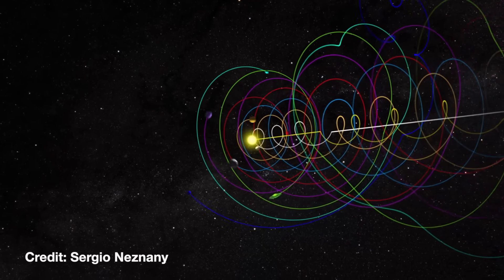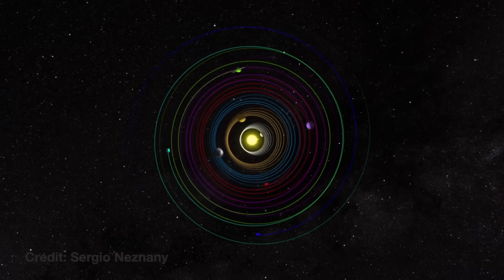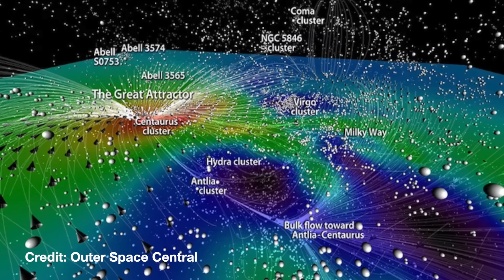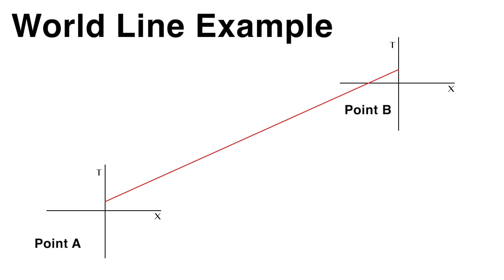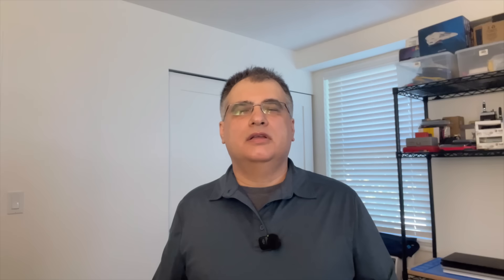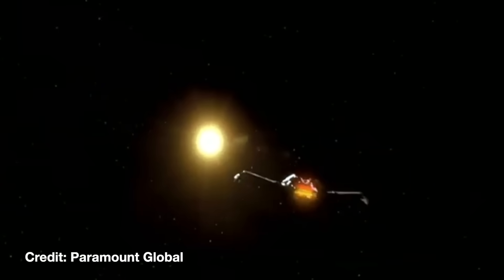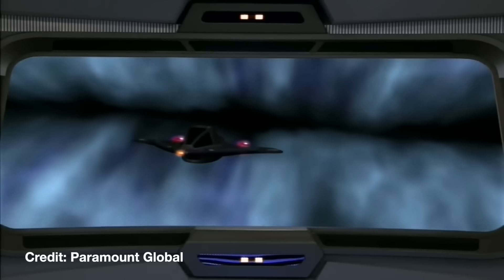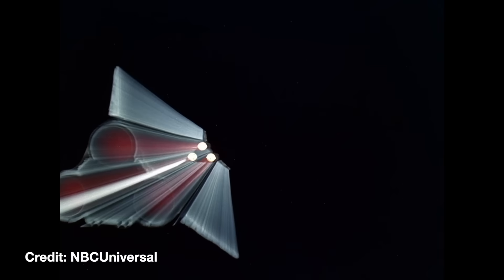Time Machines in Sci Fi. What Time Machines always Forget!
# Why Every Time Machine Would Kill You: The Earth Movement Problem Nobody Talks About

You've seen it in every time travel movie—someone activates their time machine, there's a flash of light, and boom... they're in the same spot, just a different time.

**The Deadly Truth About Time Travel:**
When you travel back in time by even one second, Earth has already moved 30 kilometers through space in its orbit around the Sun. Travel back one hour? Earth is now 108,000 kilometers away from where you're standing. Go back one year, and our entire solar system has moved 7 billion kilometers through the galaxy.

- Why "staying in the same place" while time traveling is physically impossible
- The multiple layers of Earth's motion: rotation, orbit, solar system movement, and galactic drift
- How science fiction gets this wrong (and why they have to)
- What would actually happen if you activated a time machine without accounting for planetary motion

**The Four Movements You're Ignoring:**
🌍 Earth's rotation: ~1,670 km/h at the equator
🌍 Orbital speed around the Sun: ~107,000 km/h
🌍 Solar system's movement through the Milky Way: ~720,000 km/h
🌍 Milky Way's movement through the universe: ~2,100,000 km/h

This isn't just a fun physics thought experiment—it's a fundamental problem that any real time machine would need to solve. Otherwise, you'd travel through time only to find yourself floating in the vacuum of space... or worse, materialized inside solid rock.

**Perfect for:**
- Physics enthusiasts who love finding plot holes
- Sci-fi fans who want the REAL science
- Anyone who's ever wondered "but wait, what about..."

👍 LIKE if your mind is blown
💬 COMMENT: Which sci-fi movie handles this the best (or worst)?